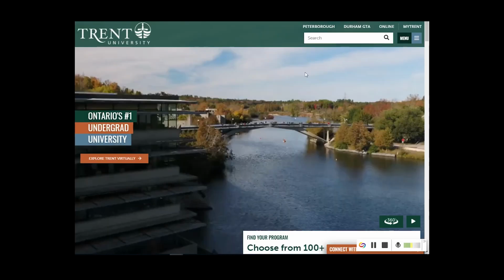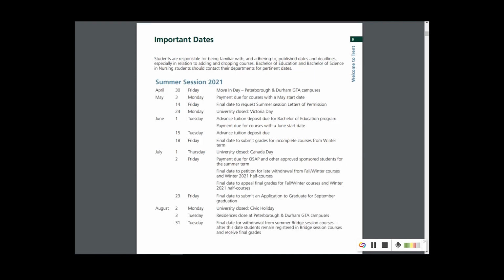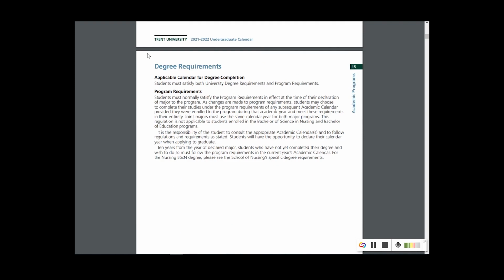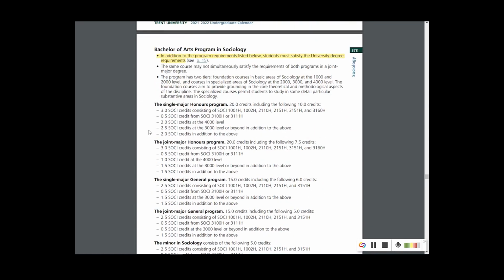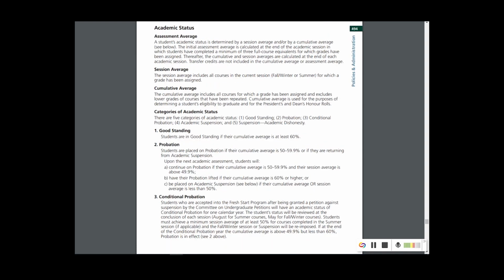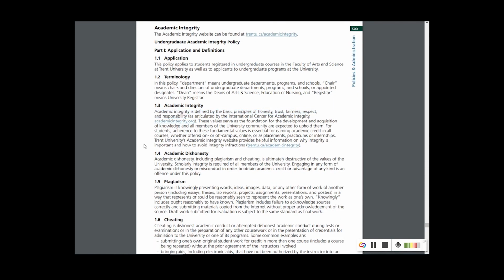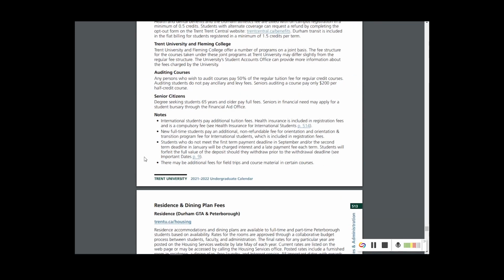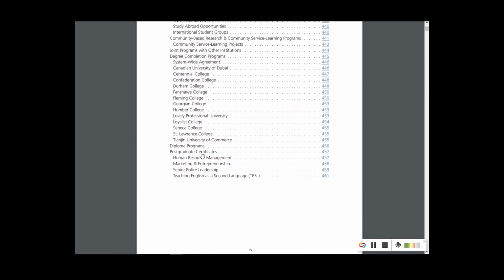Navigating the Trent University Academic Calendar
This video will introduce you to the Trent University Academic Calendar.

Watch video tutorials on Decoding the Academic Timetable, Course Registration, Navigating Your myTrent portal and Booking an Academic Advising Appointment